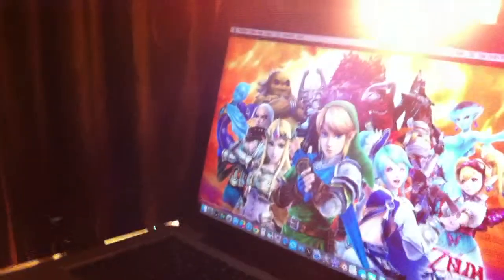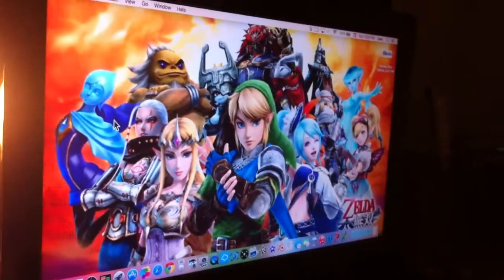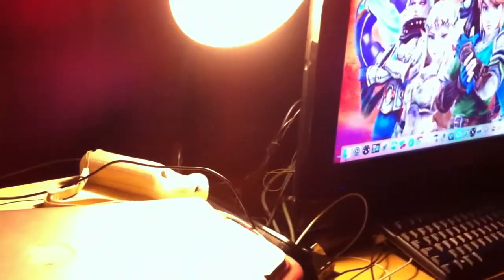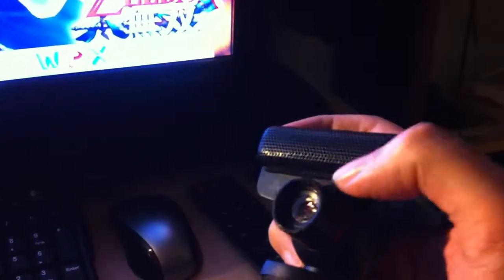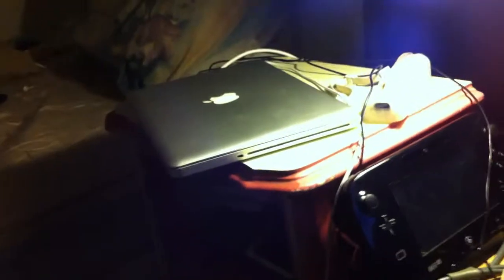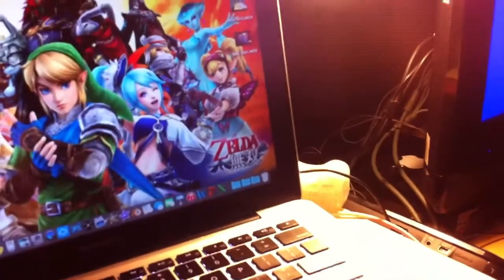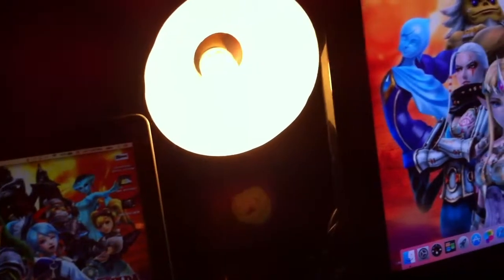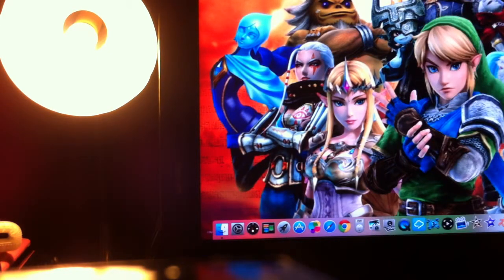WMT How To Mirror A Mac To An HDTV